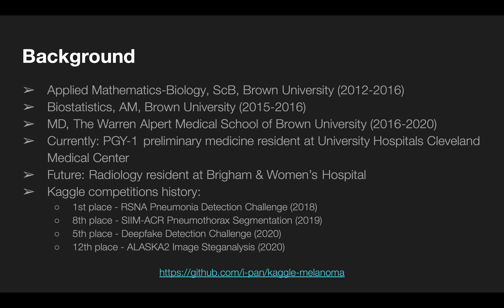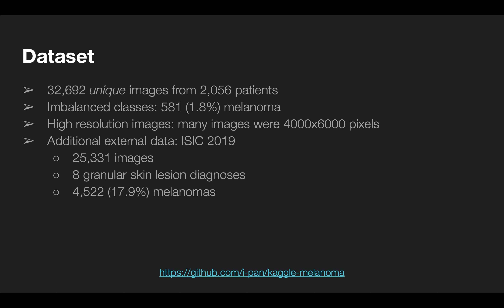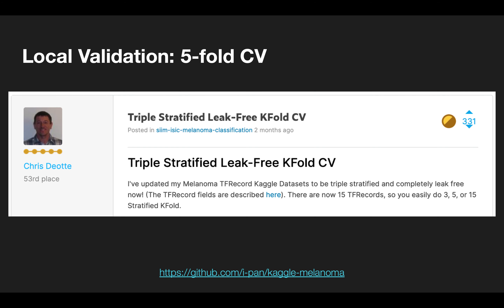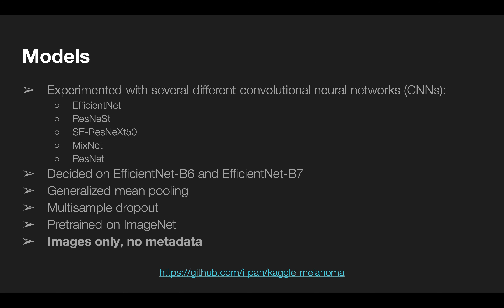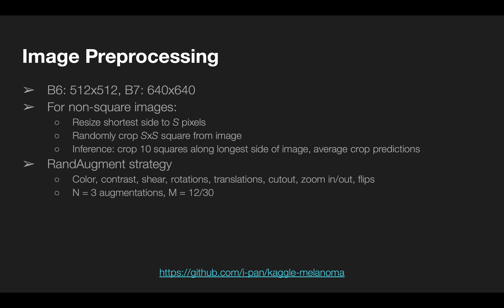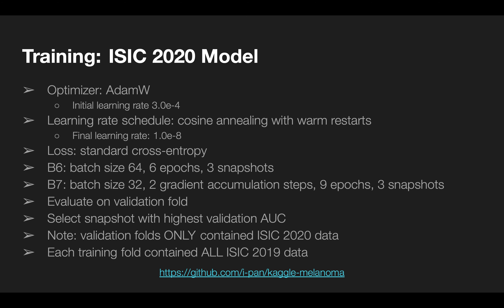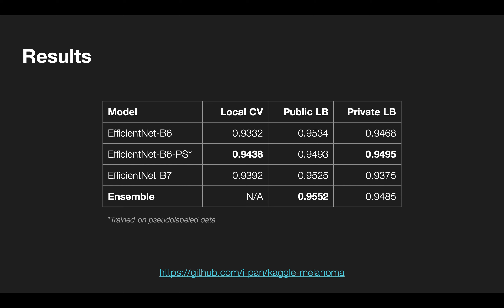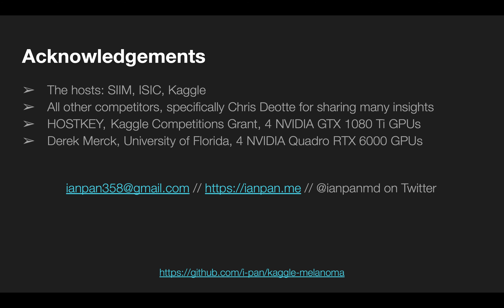SIIM-ISIC Melanoma Classification Challenge 2nd place Winner Solution